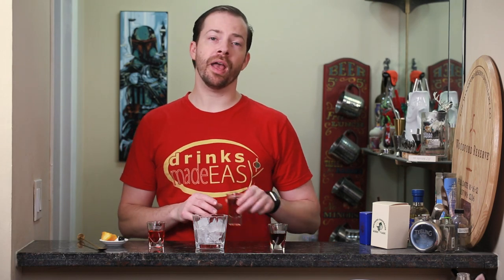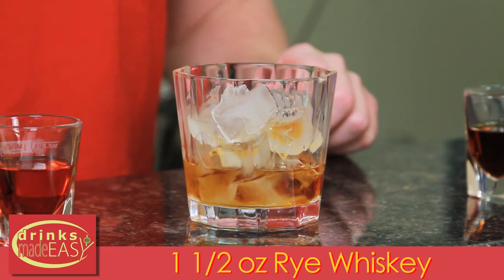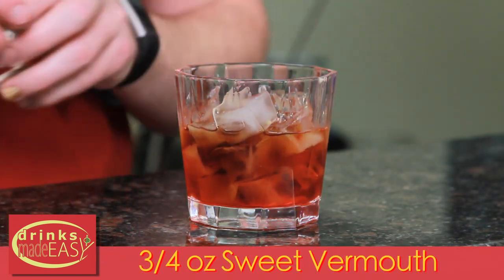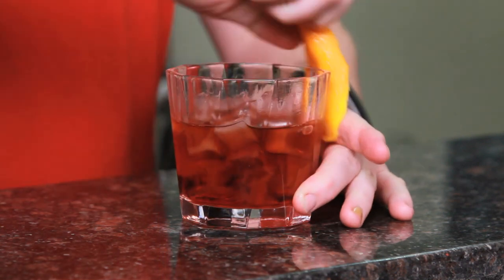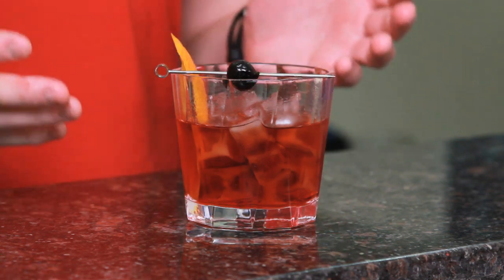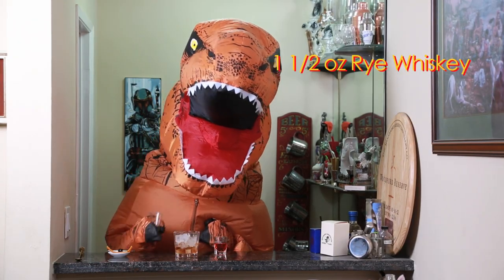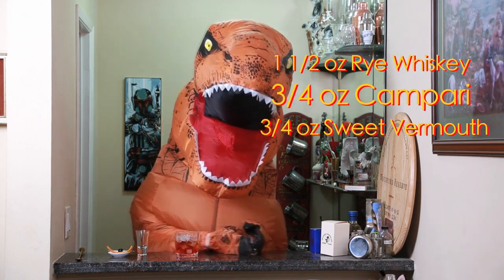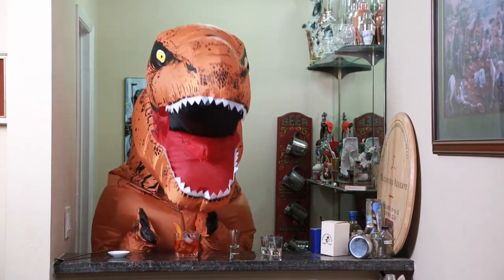How To Make The Boulevardier Cocktail | Drinks Made Easy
classiccocktails theboulevardier camaparidrinks How to make the boulevardier cocktail by Drinks Made Easy. We're back with another video on how to make cocktails at home. Today we bring you the classic cocktail the boulevardier. This campari based drink was created in Paris in 1927 after the Boulevardier magazine.

To make this drink you will stir the following:

1 1/2 oz Rye Whiskey
3/4 oz Campari
3/4 oz Sweet Vermouth

Add a garnish of a orange rind and serve.